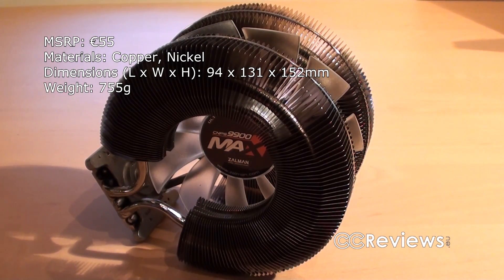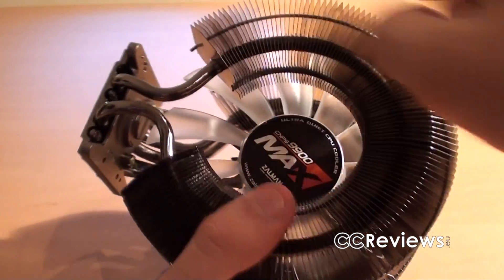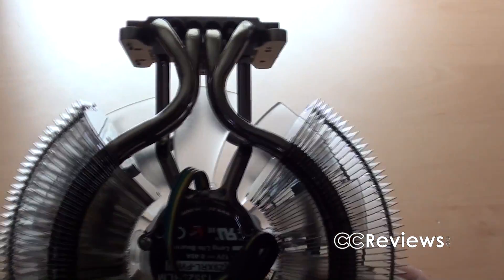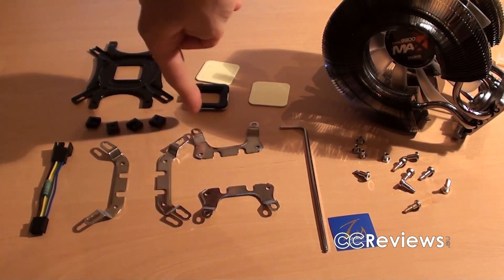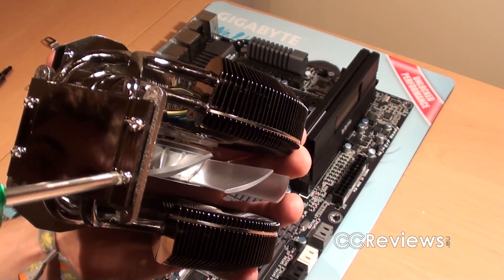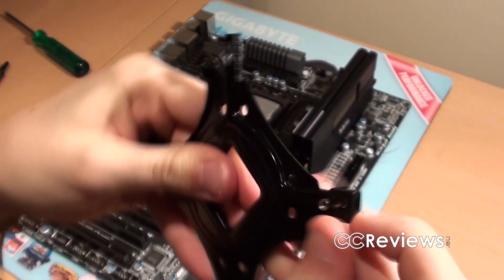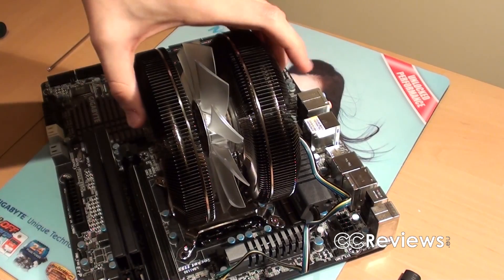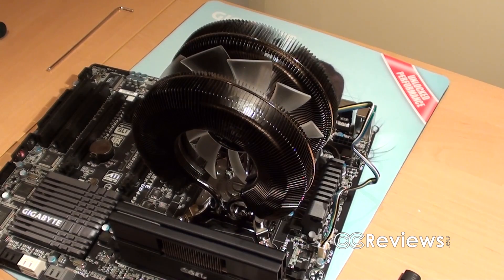#66: Zalman CNPS 9900 MAX CPU Cooler Review (CCReviews)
The Zalman CNPS 9900 MAX really amazed me. First of all with its unique looks but mostly with its performance. Without me expecting it, this cooler suddenly became the number 1 in most of our tests.